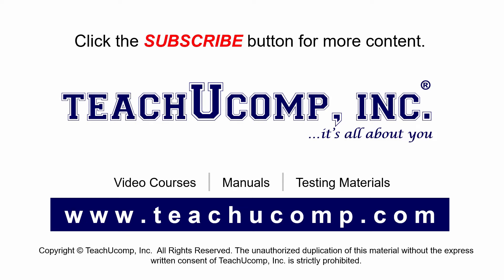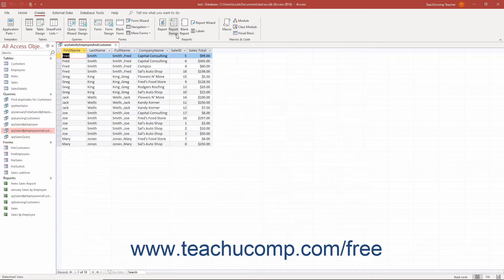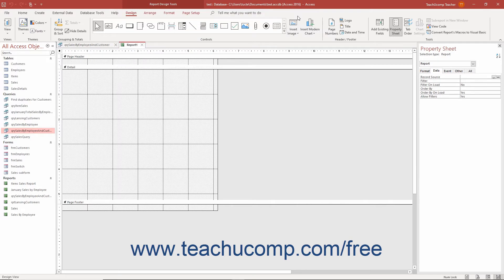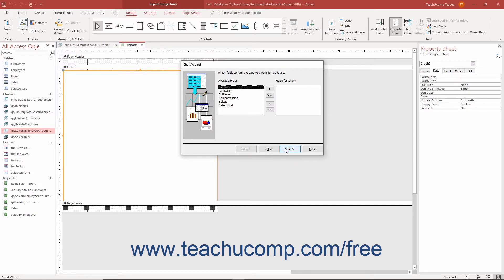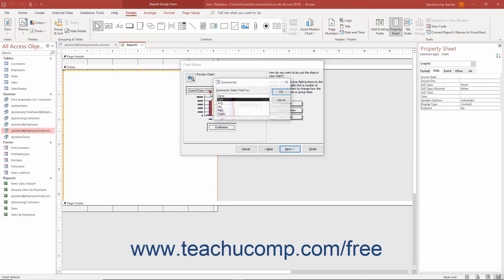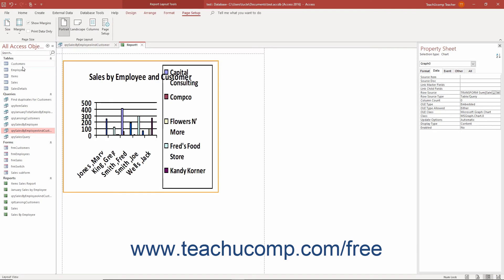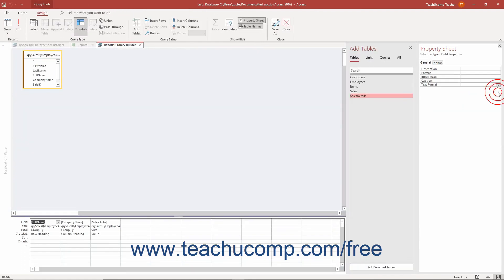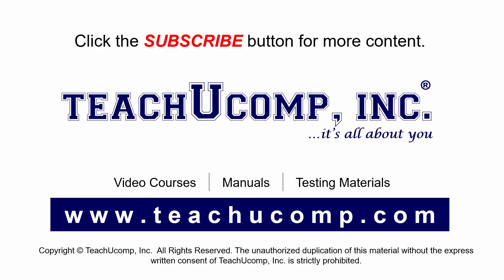Access 2019 & 365 Tutorial Using Charts Microsoft Training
Learn about Using Charts in Microsoft Access 2019 & 365 with the complete ad-free training course